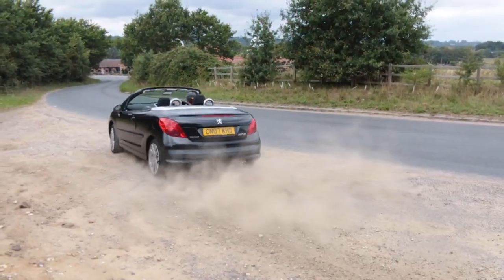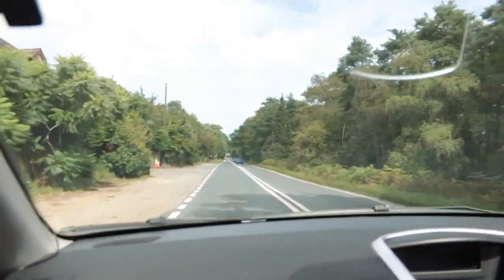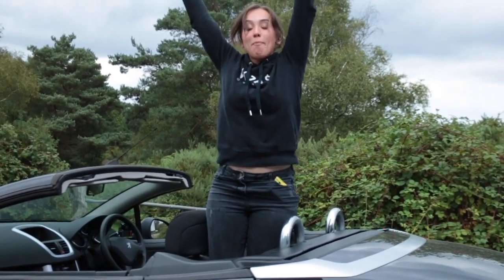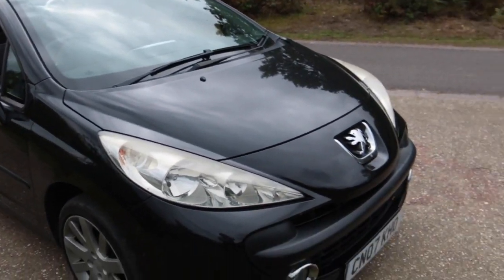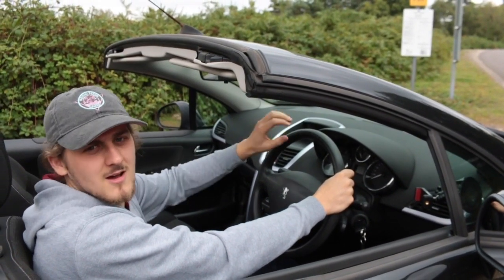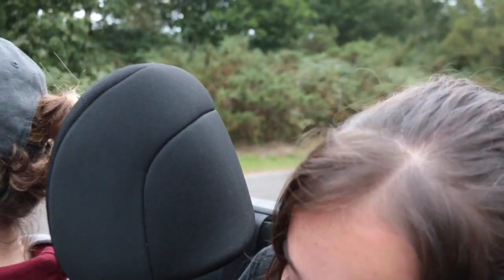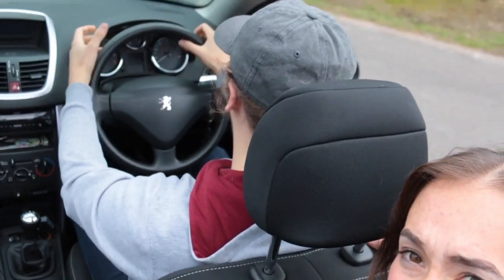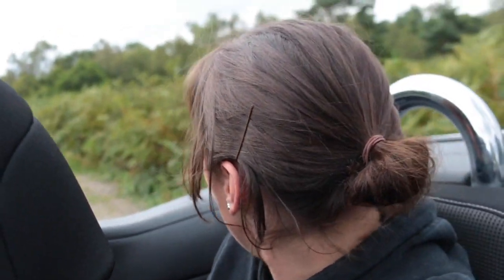You won't believe what we did to the car?! Peugeot 207 CC BEST car in the WORLD?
We did a Review on our Peugeot 207cc early in 2019.

We look at its practicality, speed and power, handling and overall looks.

This review must have pushed the car to its utter limits because the car gave up the ghost shortly after this being filmed haha!

how do you rate the Peugeot?